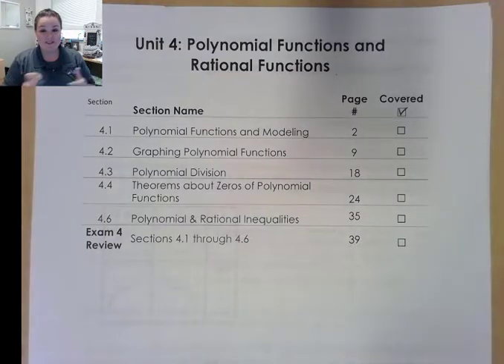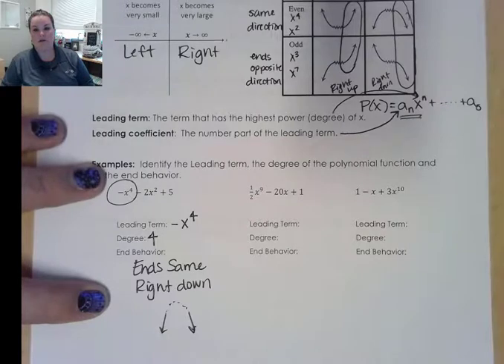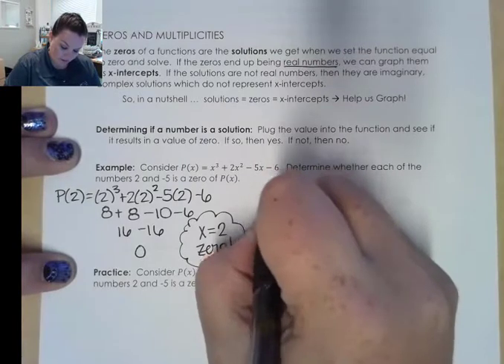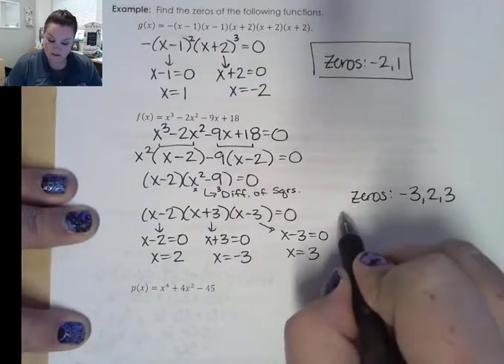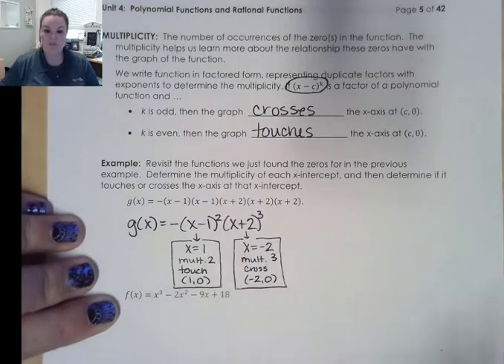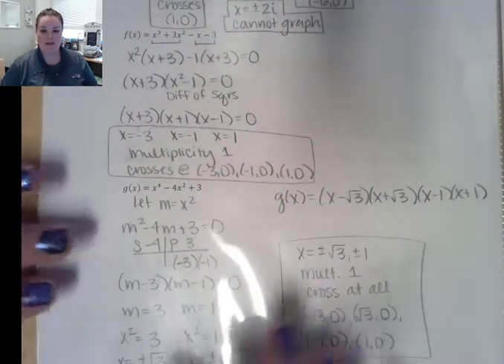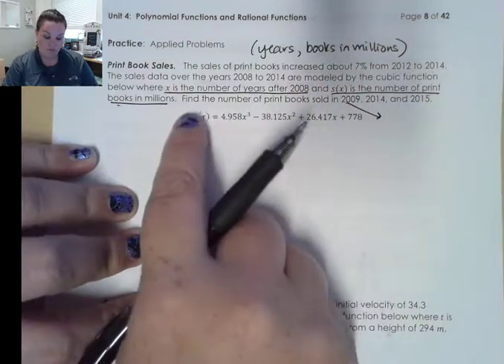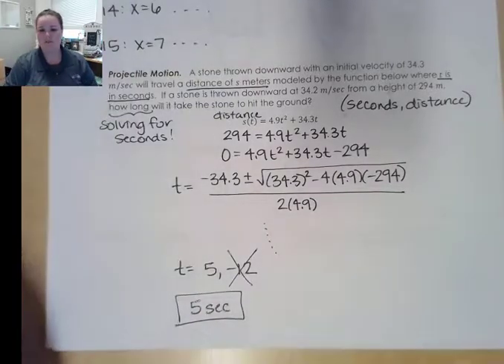4.1: Polynomial Functions and Modeling